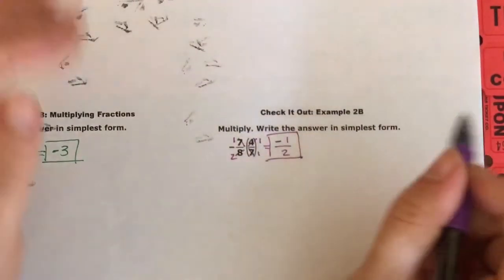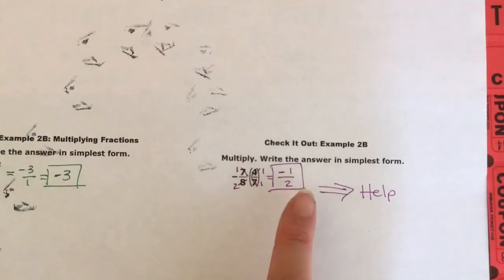Ch. 1.2 Multiplying Rational Numbers Example 2